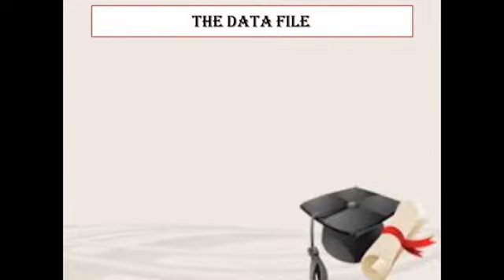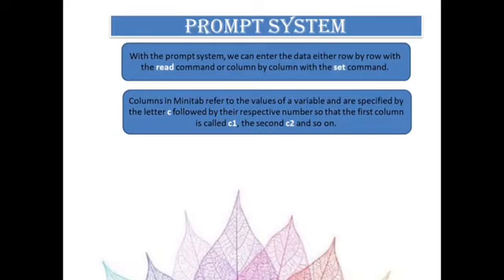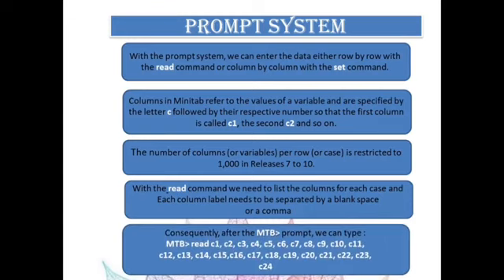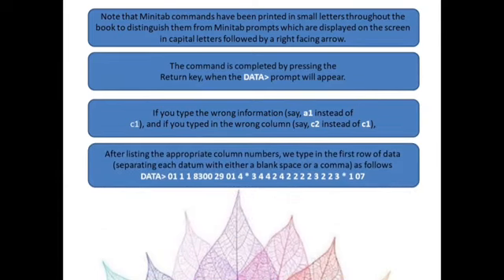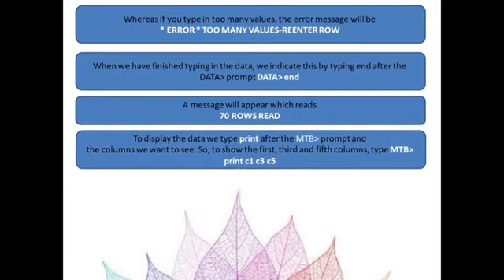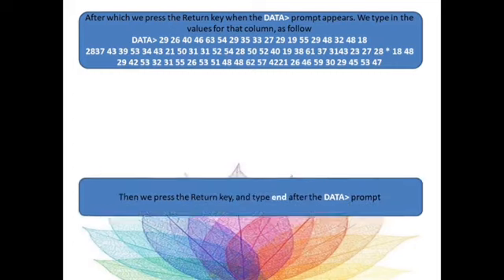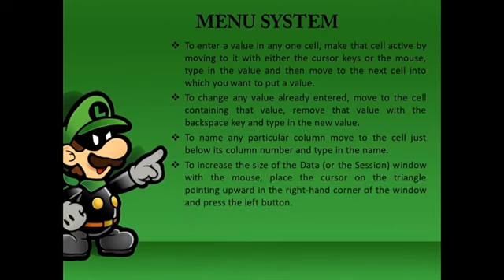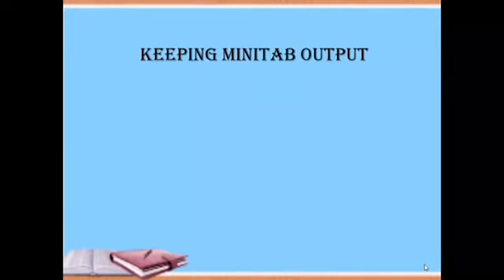Analysing Data With Computers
Nuraini/Data Analysis/PBI/6A